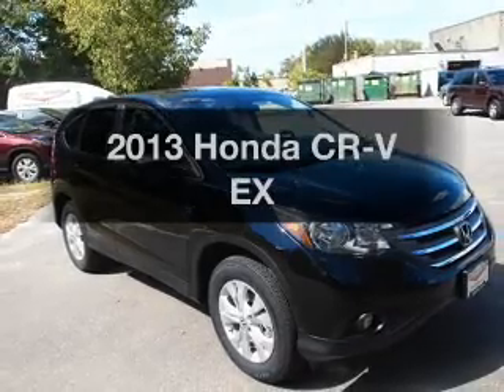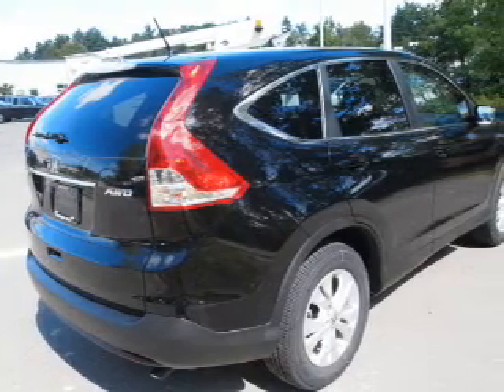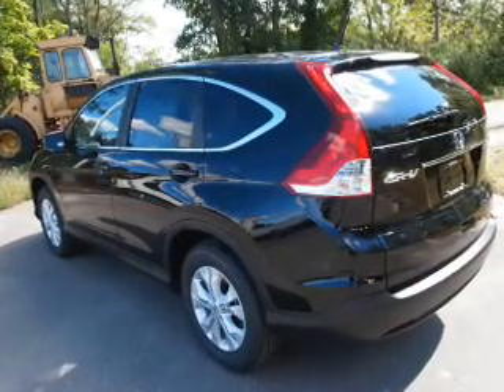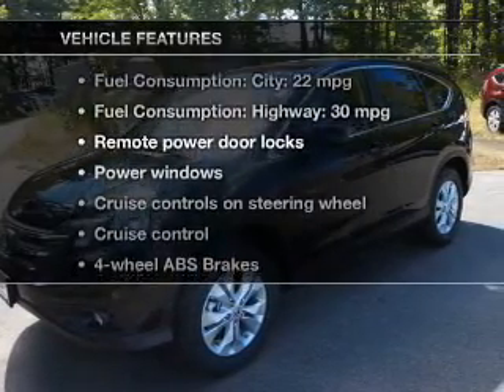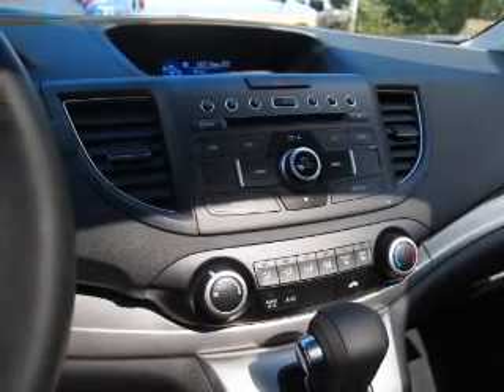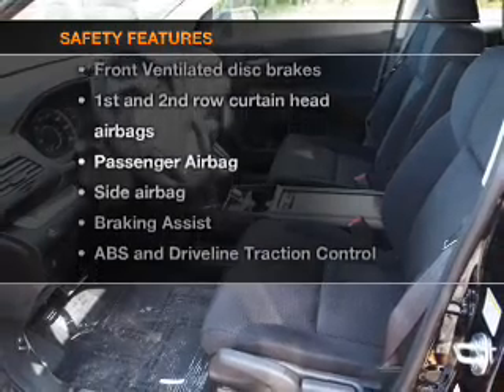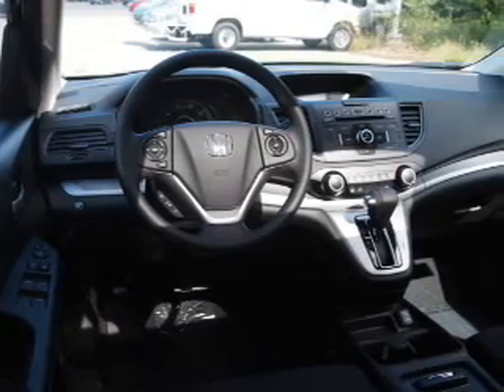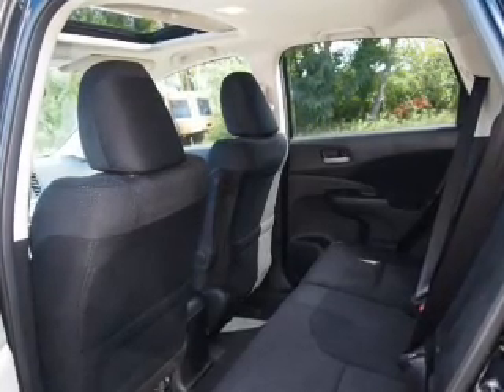2013 Honda CR-V - Nashua NH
Year: 2013
Make: Honda
Model: CR-V
Trim: EX
Engine: 2.4 liter inline 4 cylinder 16 valve
Transmission: 5-Speed Automatic
Color: Crystal Black
Mileage: 10
Address:
280-300 Amherst St